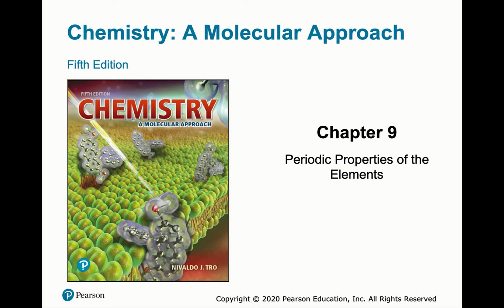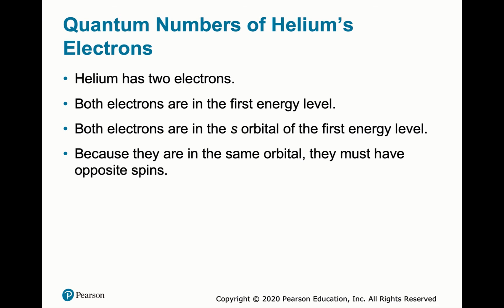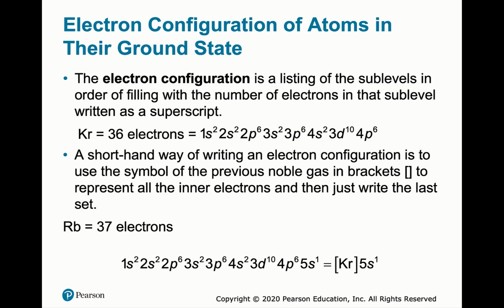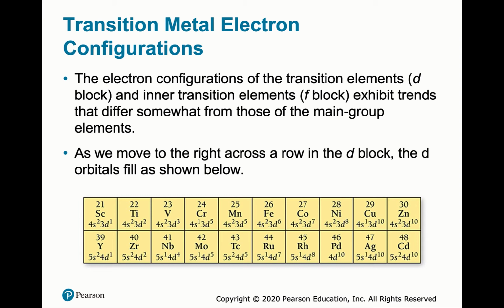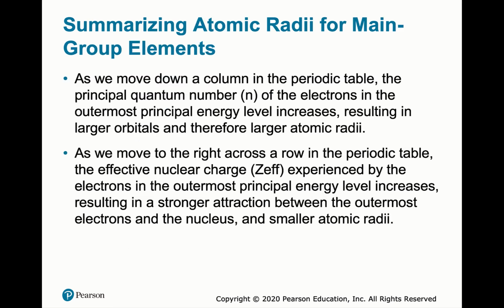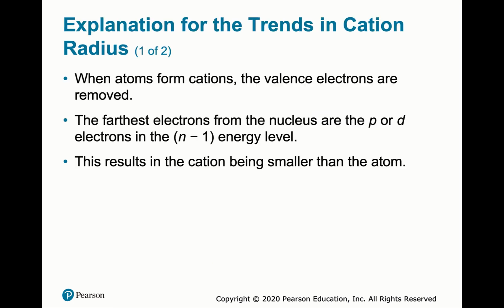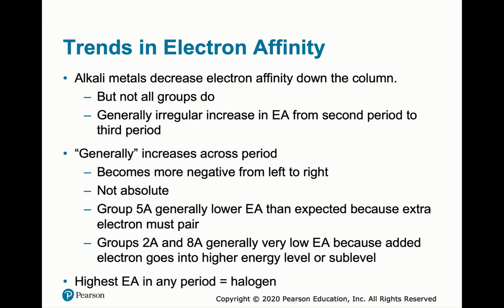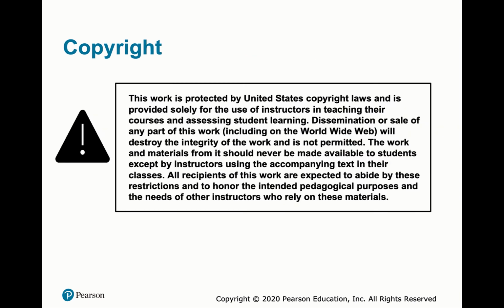ch 9 ppt